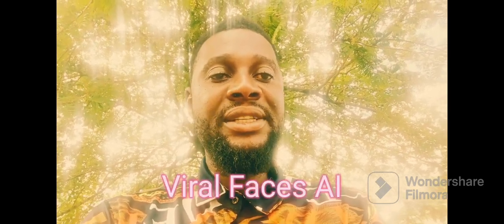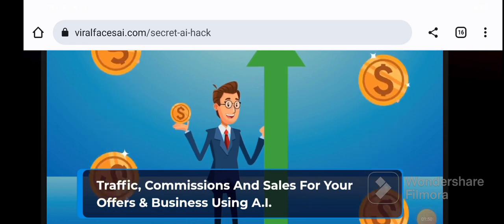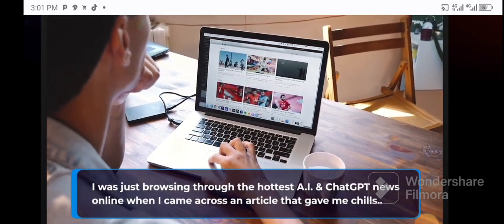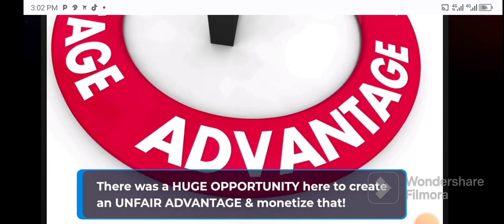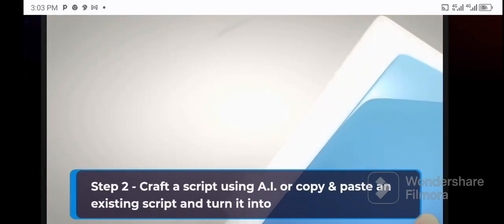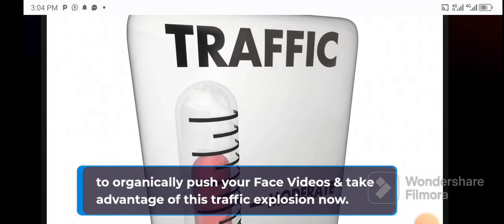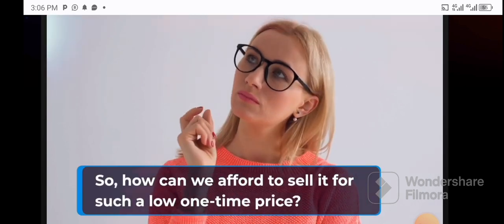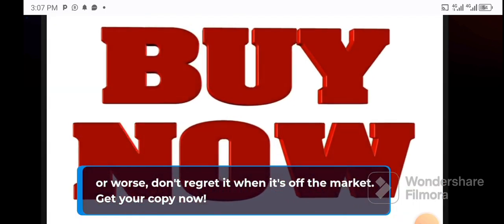Viral Faces AI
Viral Faces AI, Exploiting A *TOP SECRET* YouTube & Instagram Method That 99.95% Has No Idea About!
SEE HOW AI FACE VIDEOS ARE GENERATING MILLIONS OF VIEWS EACH ON YOUTUBE & INSTAGRAM ALREADY:
IT'S NEW, HOT & TRENDING!